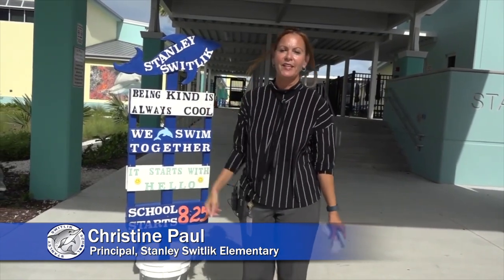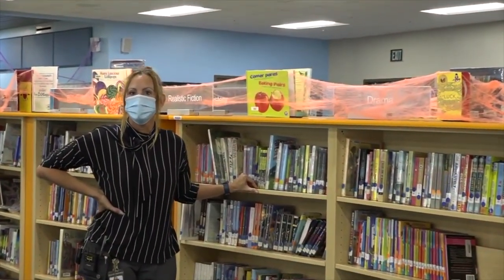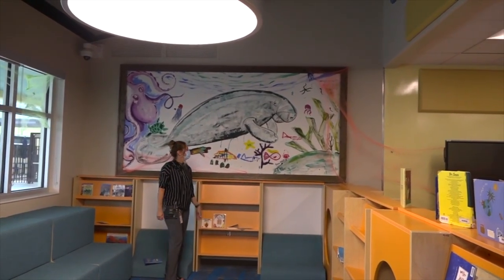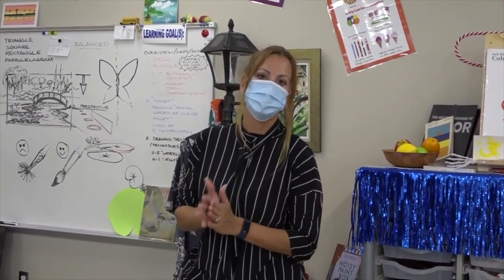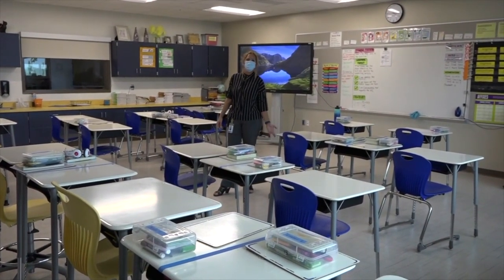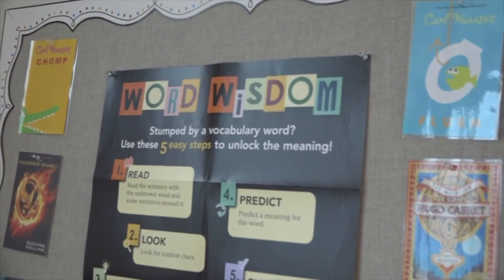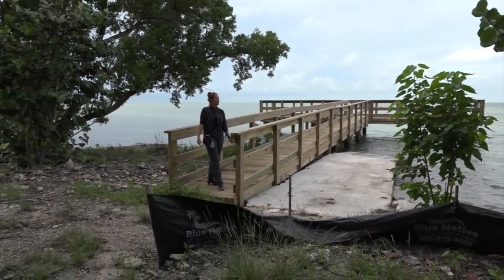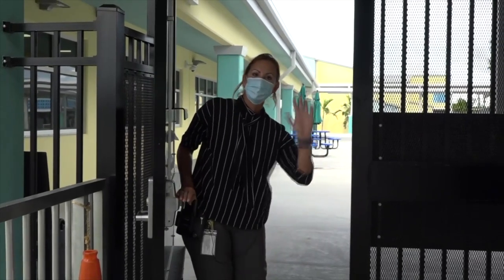Christine Paul, Switlik's new principal, gives TV88 a tour of Stanley Switlik Elementary School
Stanley Switlik inspires independent, creative thinkers that are passionate about learning and determined to positively contribute to the world.

TV88 videos are posted on this You Tube channel, on Facebook on TV88, and on other social media pages owned by those who are featured here.

Learn more about TV88 or about how it produces live videos using multiple cameras, all operated by one person.